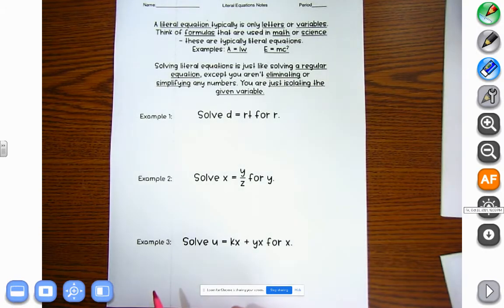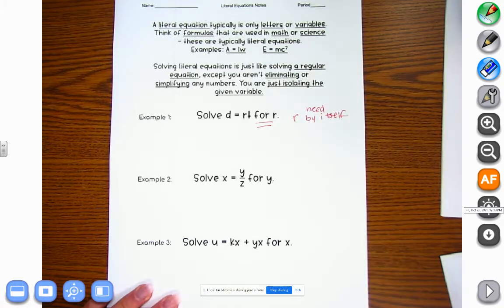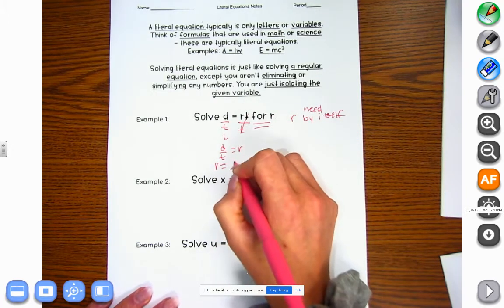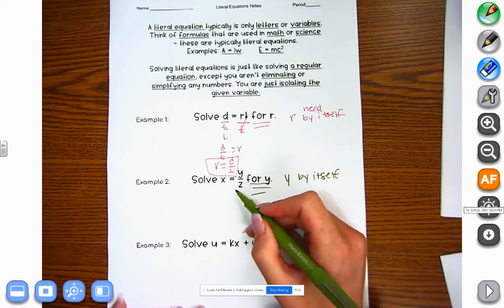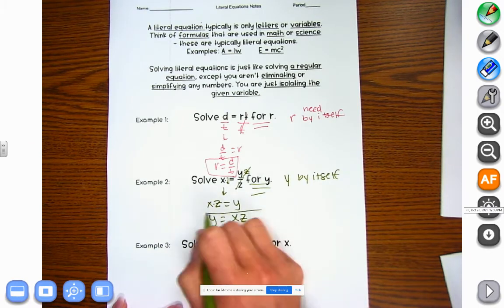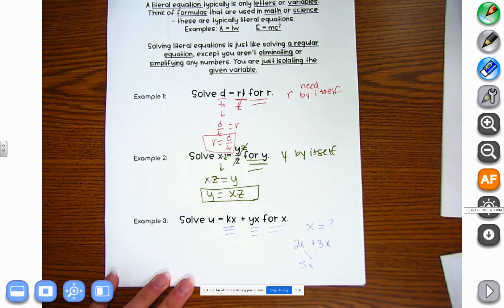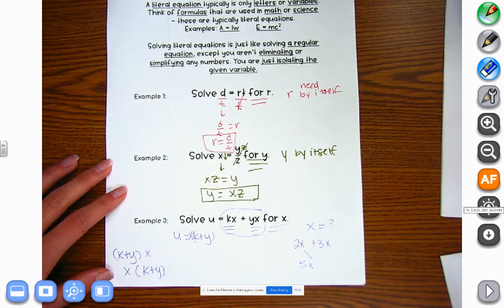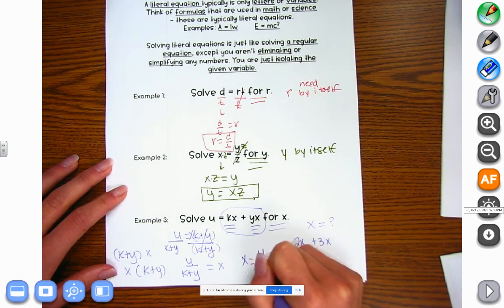Literal Equations Notes